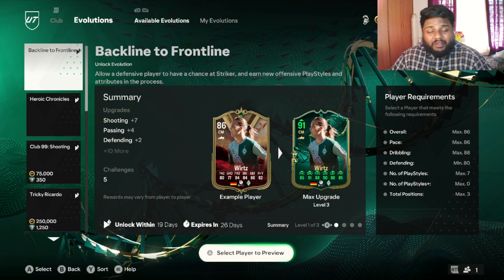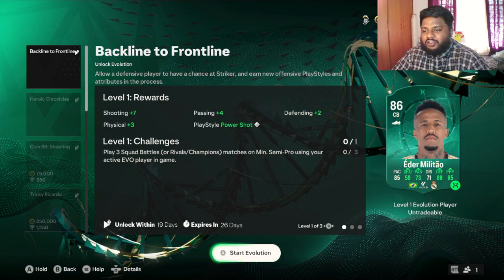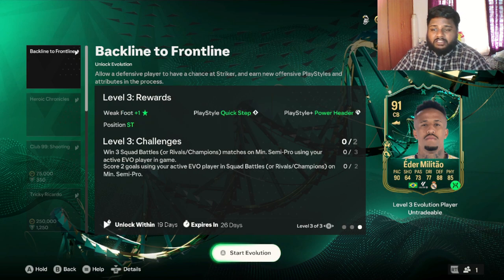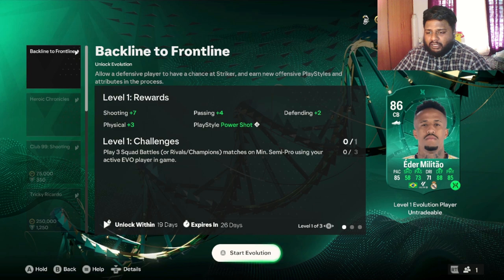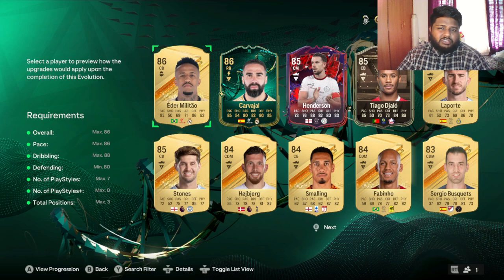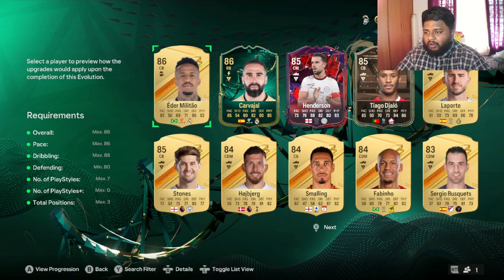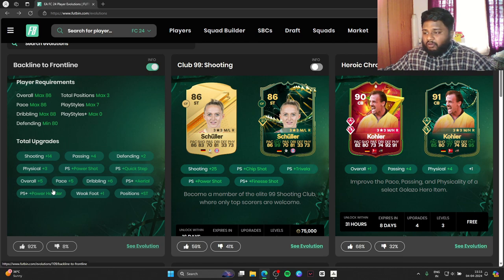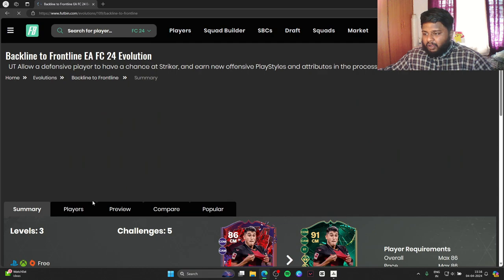*BACKLINE TO FRONTLINE* EVOLUTIONS REVIEW in EA FC 24!